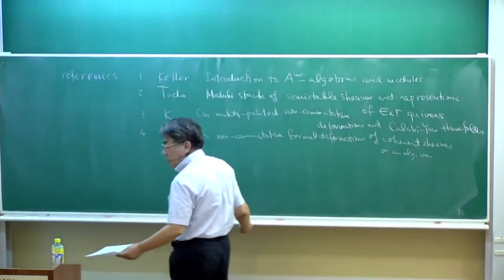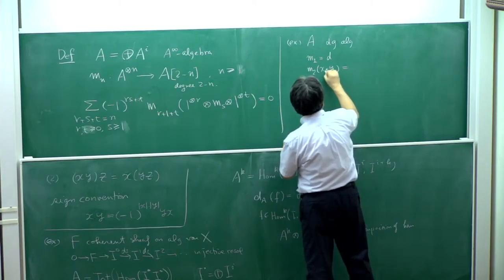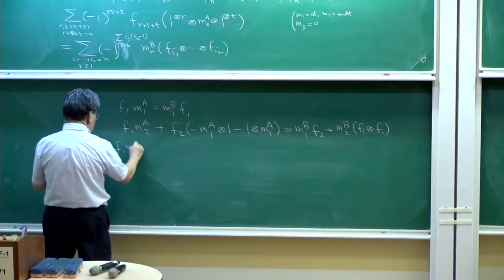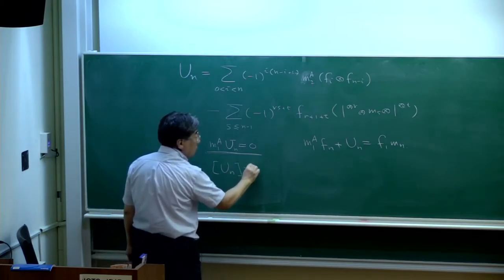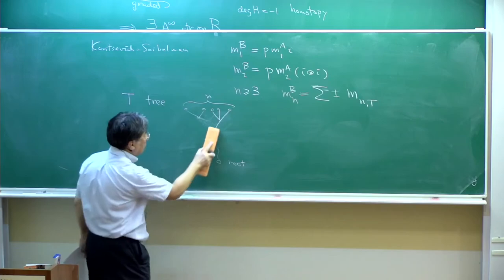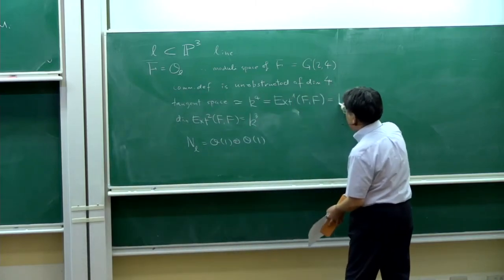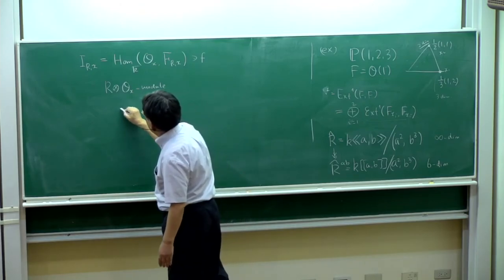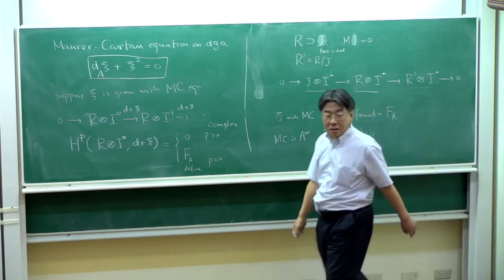20191018 NCTS Mini courses in Algebraic Geometry Kawamata